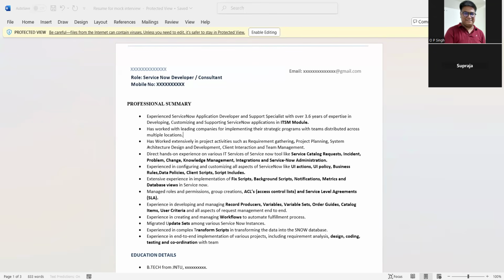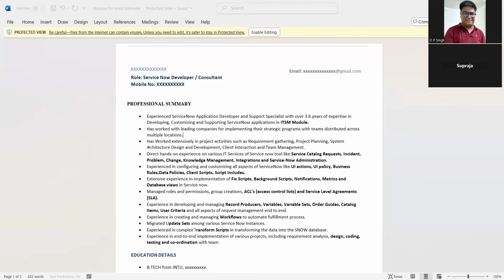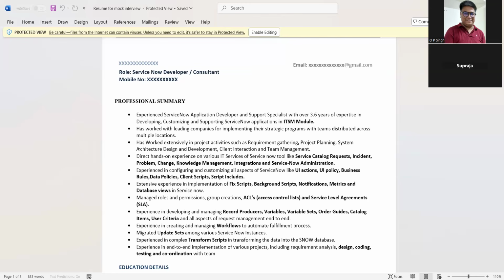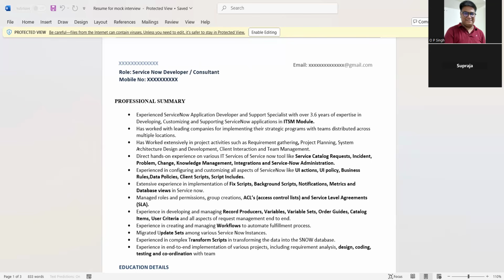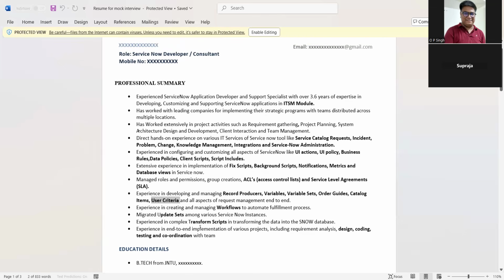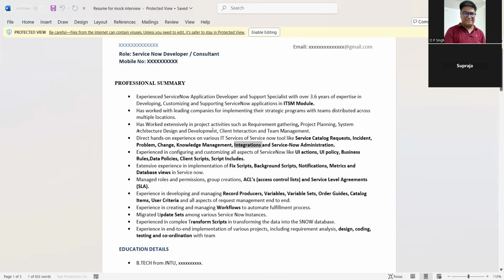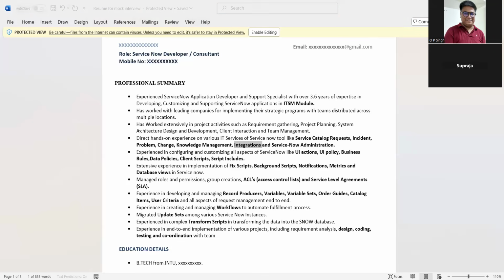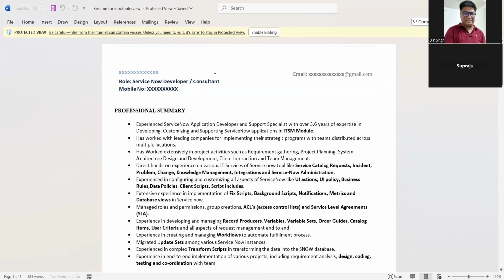ServiceNow Mock interview 3.6 Years | ServiceNow Interview Questions